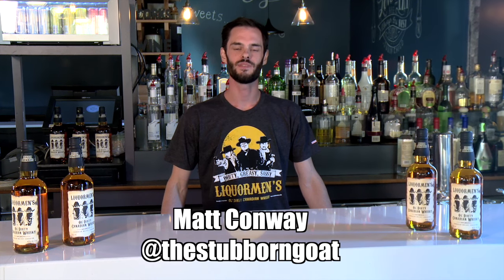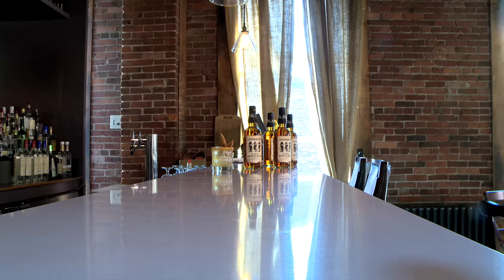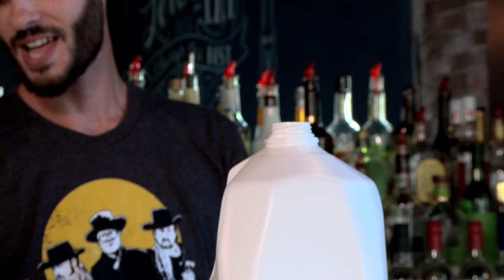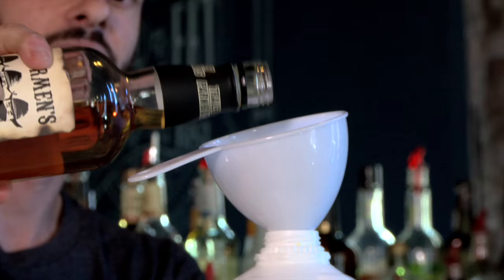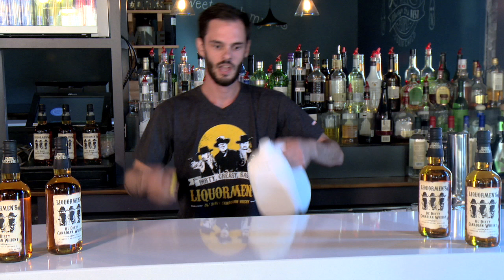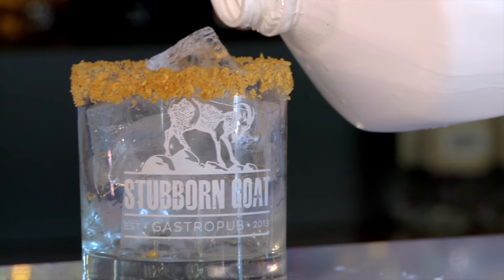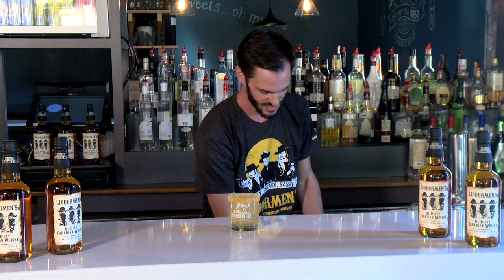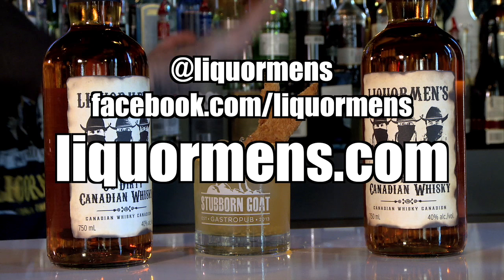Liquormens' Ol' Dirty Canadian Whisky - The Dirty Ol' Piss Jug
To celebrate the release of the Trailer Park Boys' Liquormen's Ol' Dirty Canadian whisky in Ontario, professional cocktail-maker-upper Matt Conway creates his own masterpiece, the Dirty Ol' Piss Jug!